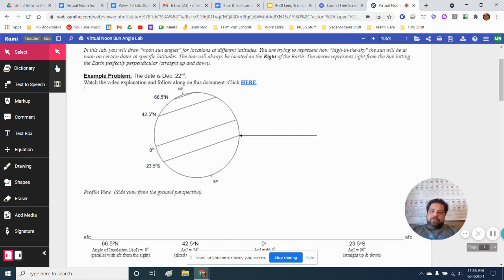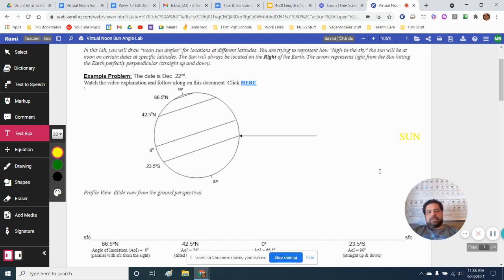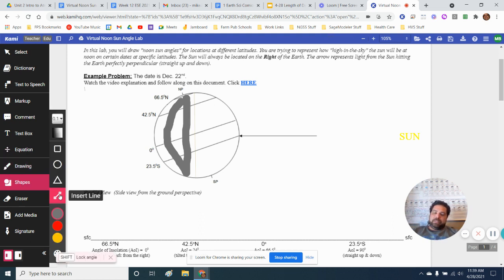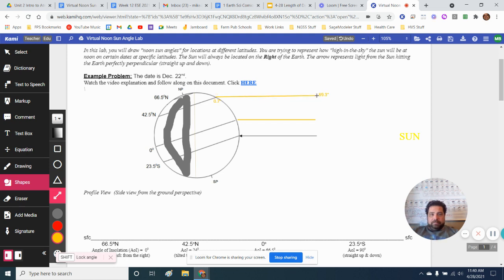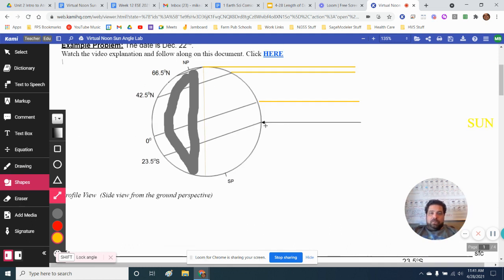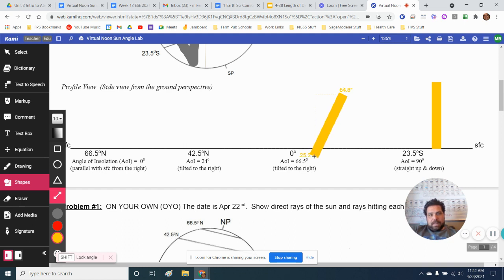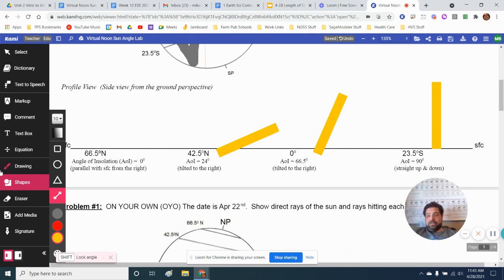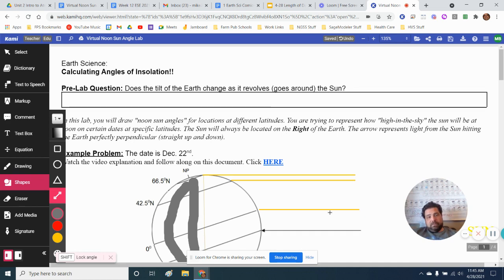Virtual Noon Sun Angle Lab